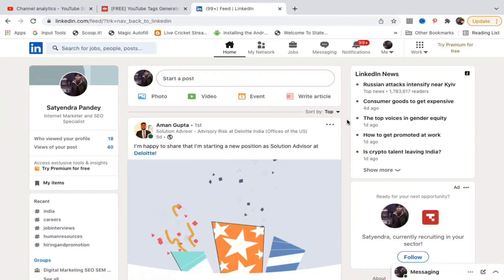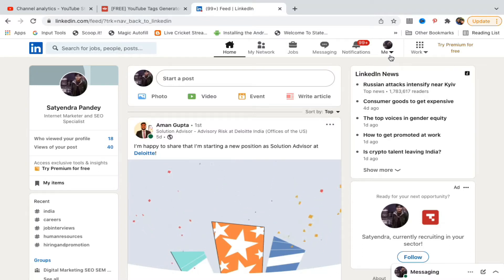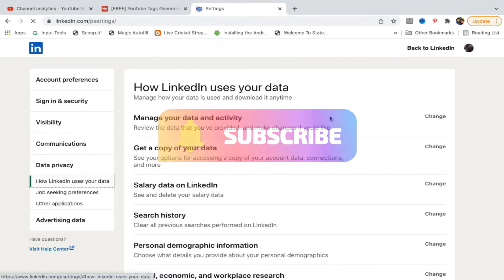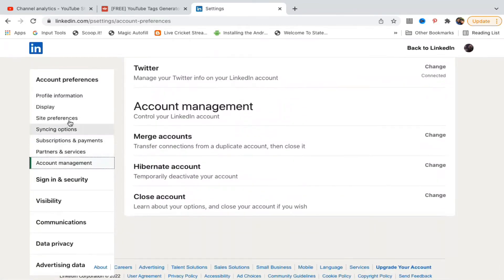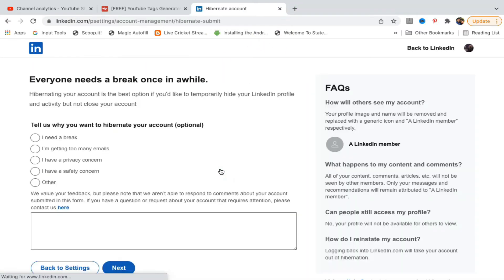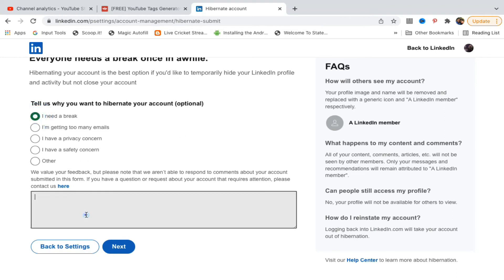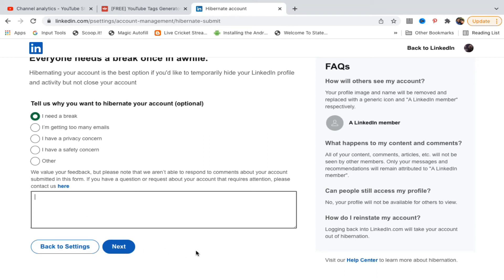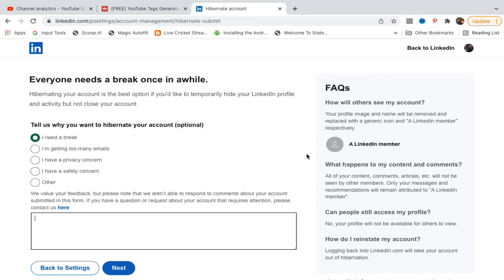How To Hibernate LinkedIn Account (2022)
Linkedin Hibernate Deactivate Learn how to hibernate/deactivate your LinkedIn account. You can easily go to LinkedIn settings of your profile. You will get the hibernate option. It will temporarily deactivate your profile If you want to activate again then you need to login to account within few days.